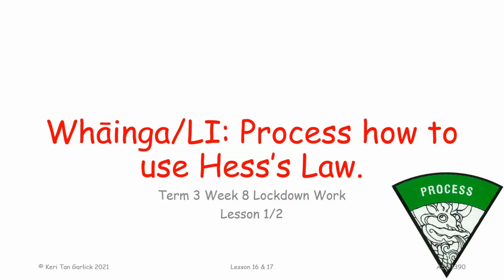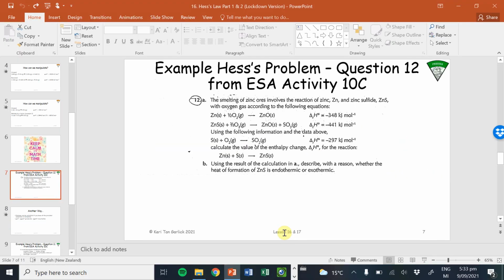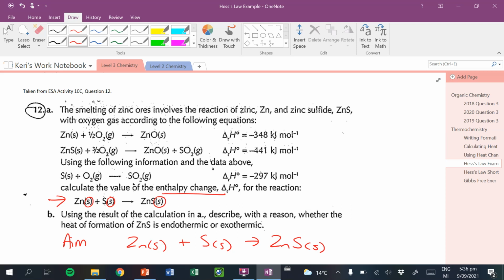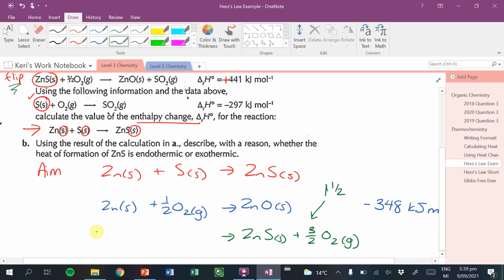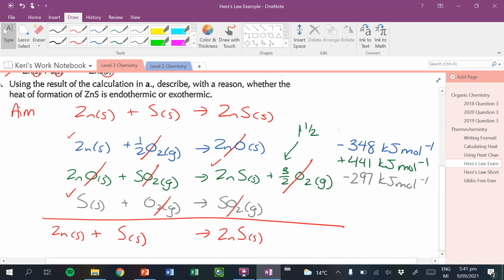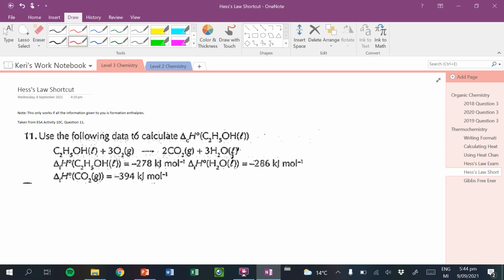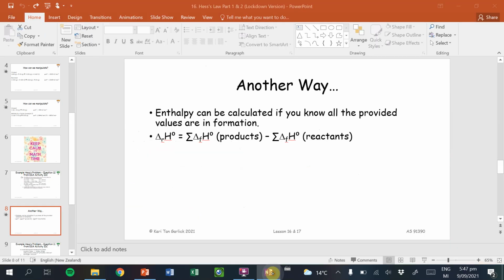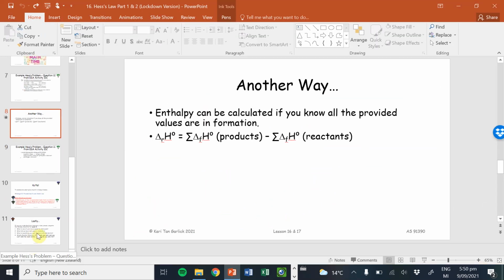16 and 17. Hess's Law